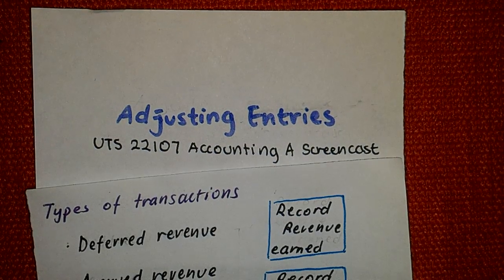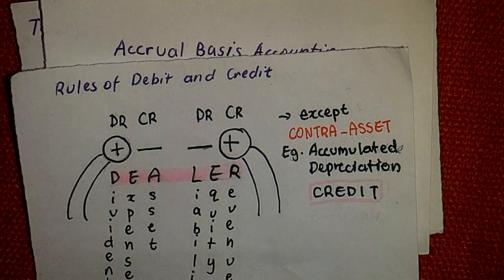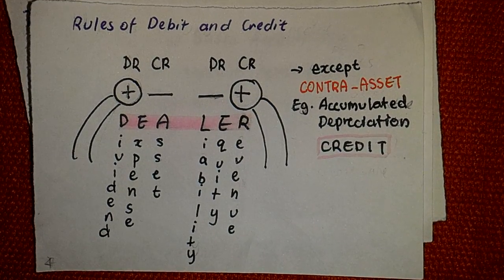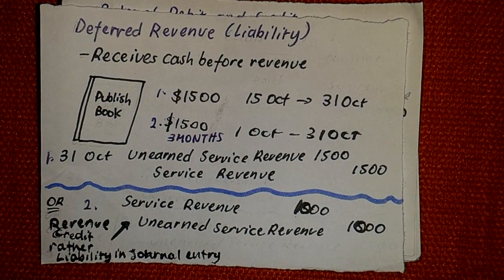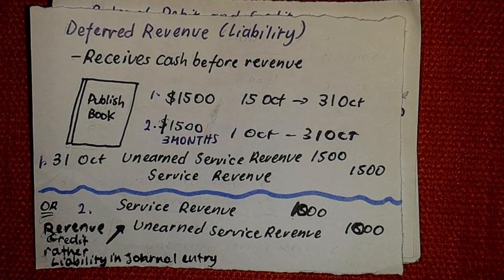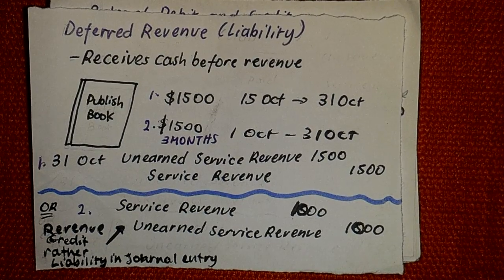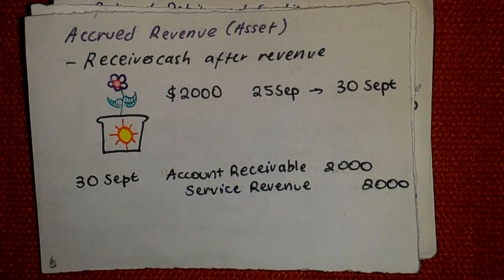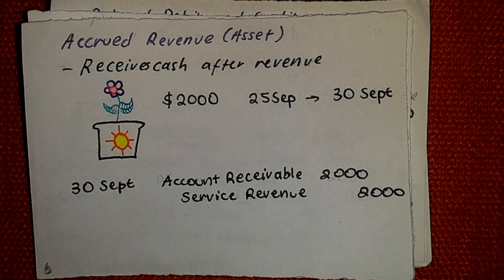UTS 22107 - Accounting A Adjusting Entries - Shiyi Xu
Chosen Topic: Adjusting Entries

Shiyi Xu 11970439